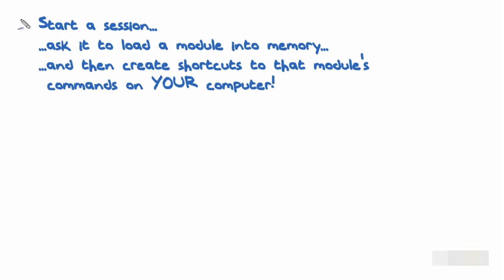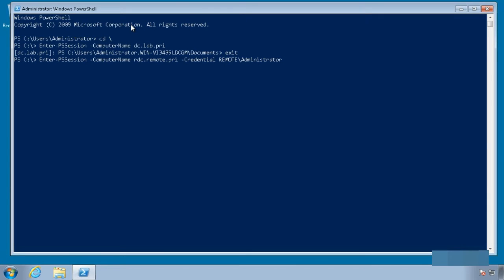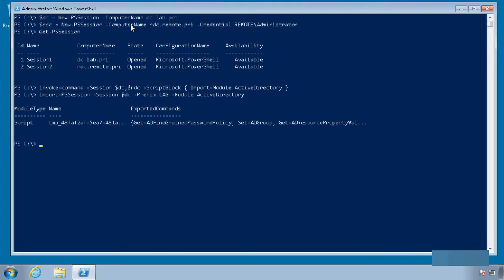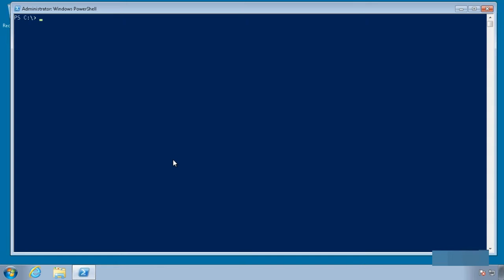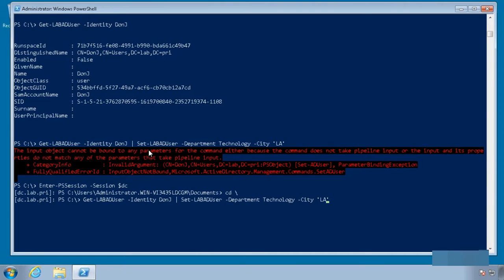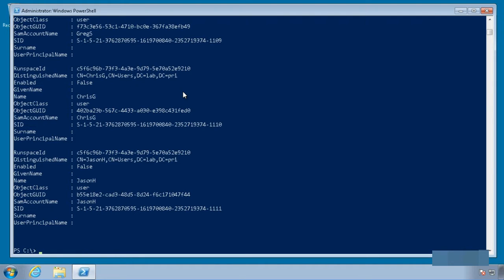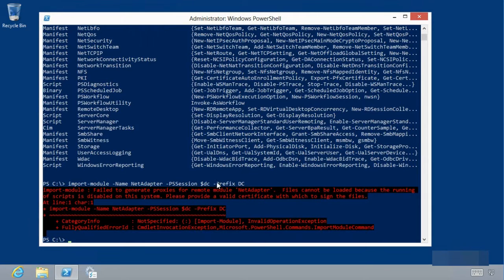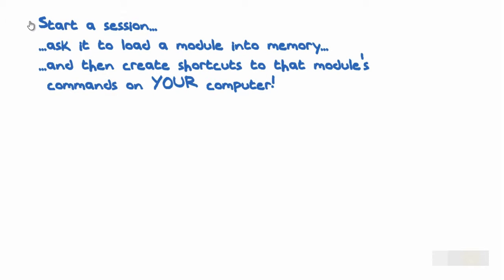Powershell Training Part 23 | Tutorial | Training Videos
Implicit Remoting Using Commands on Anot-1